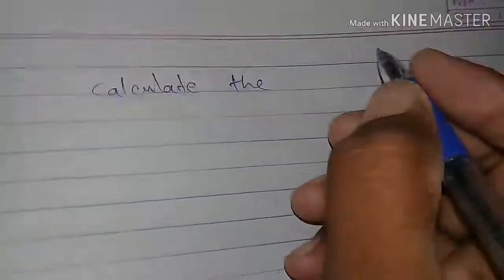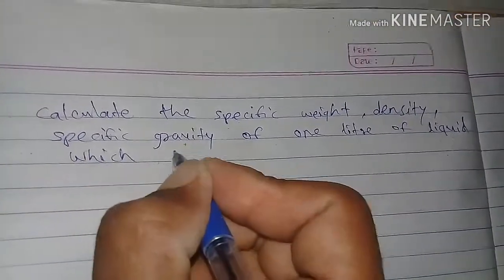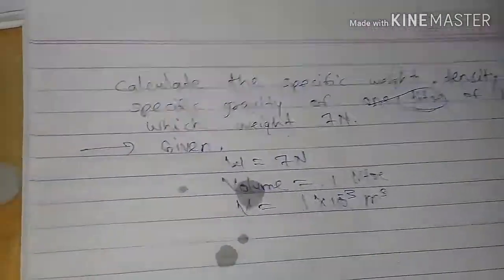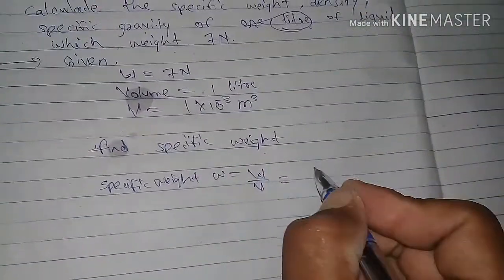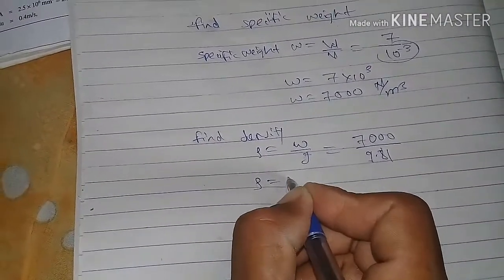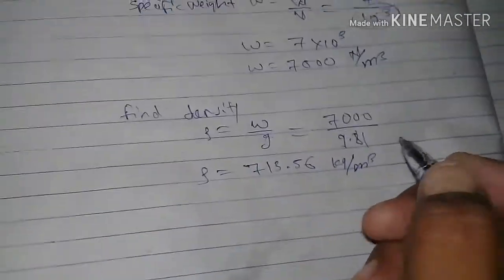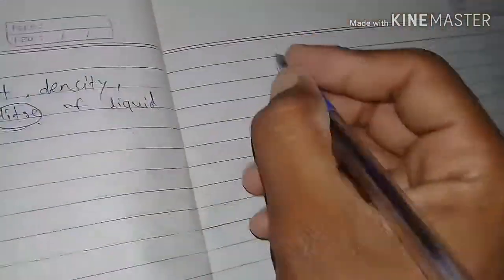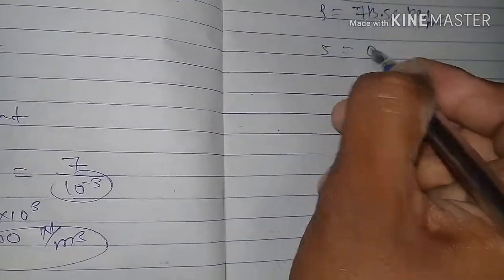Calculate specific weight, density, specific gravity